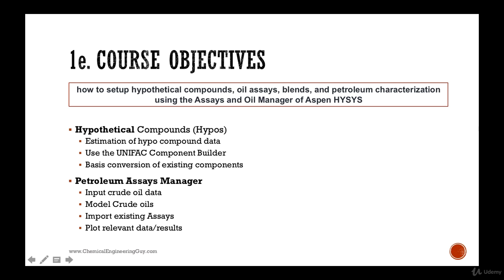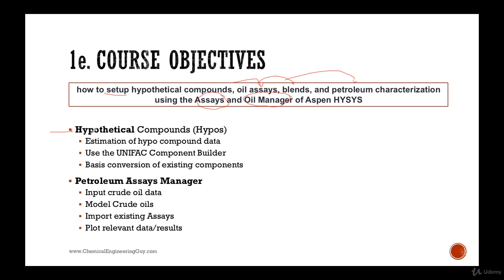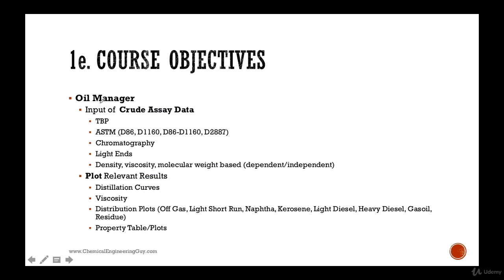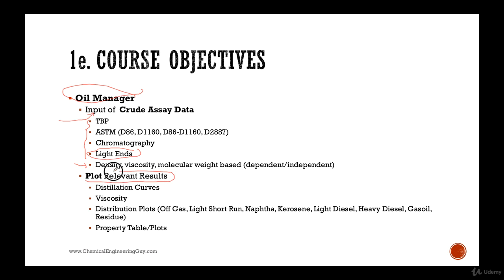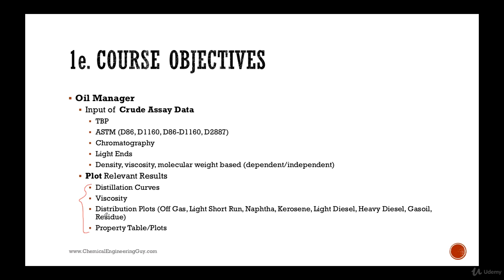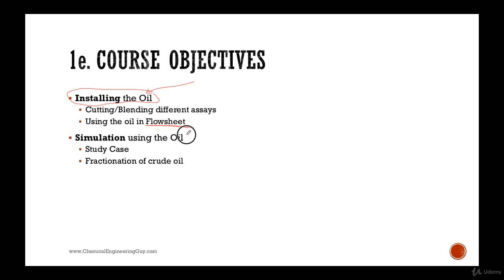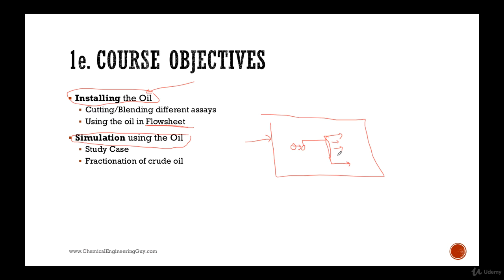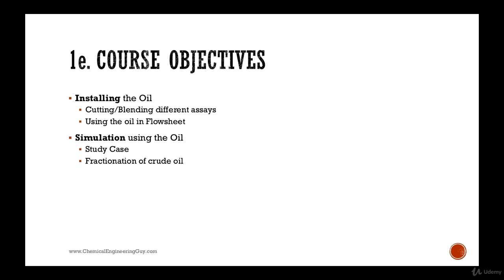Course Objectives (Lecture 08)